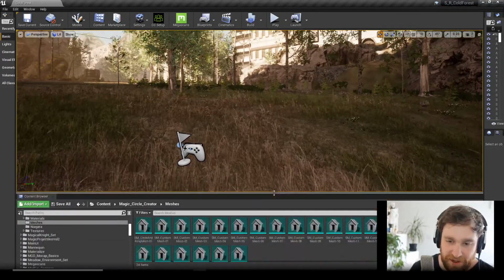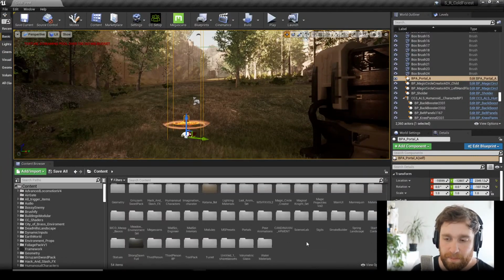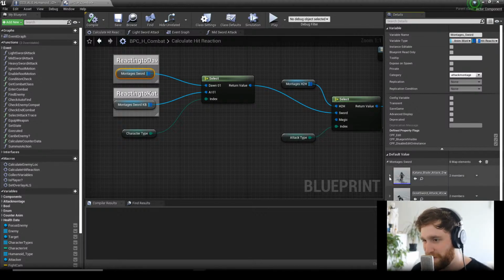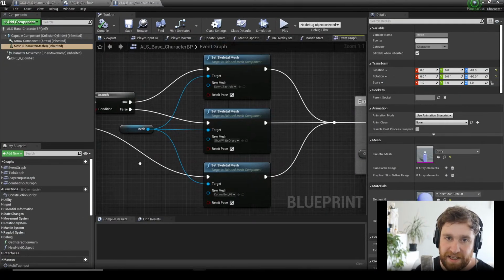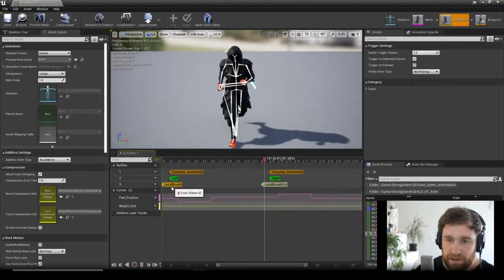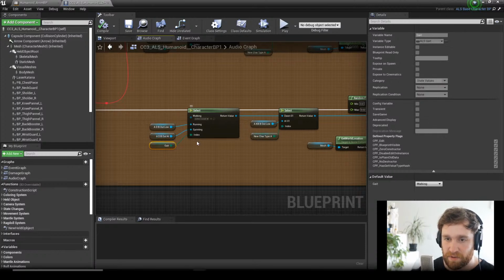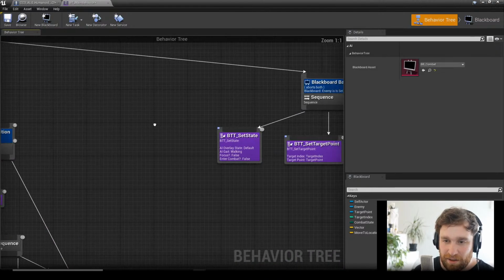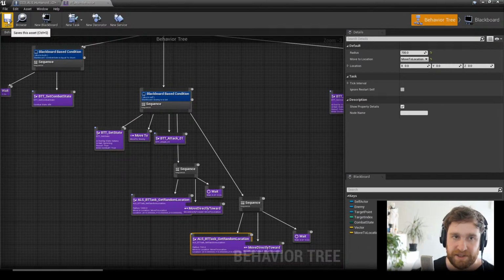Upcoming Art Magick Tech RPG LIVE (Devlog Part_03)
My name is Michael and I am making a Art Action RPG called
Follow along as I use the megascan library, quixel assets and my own custom world building 3d models and animations.
Look forward to chatting with you in the comments.

Michael: @for6won
Ashley: @ashleyfdev
Together: @open_arcana